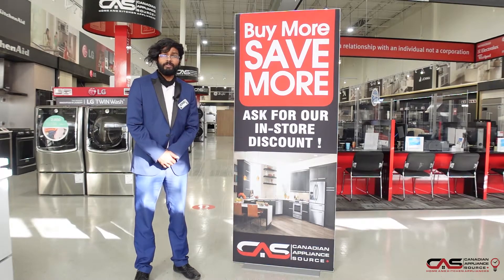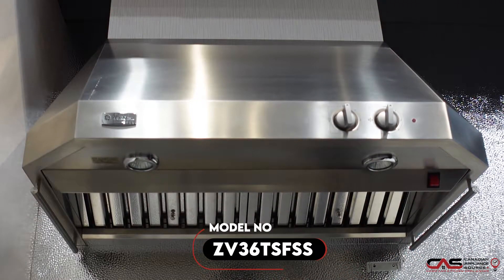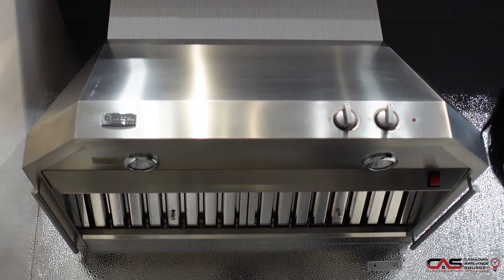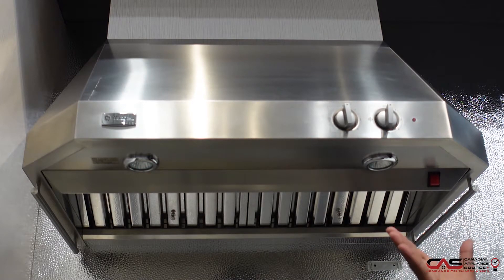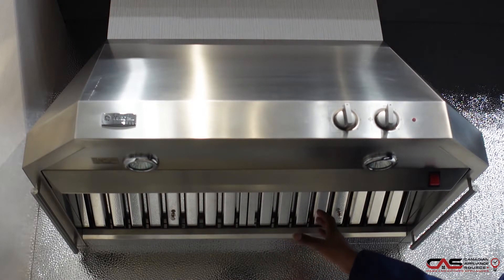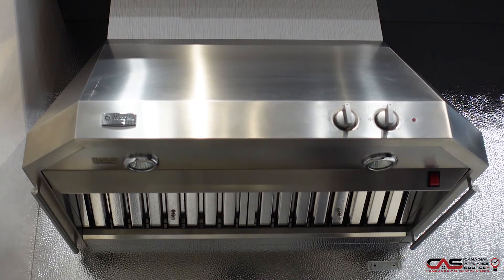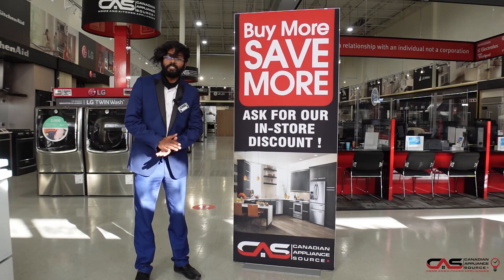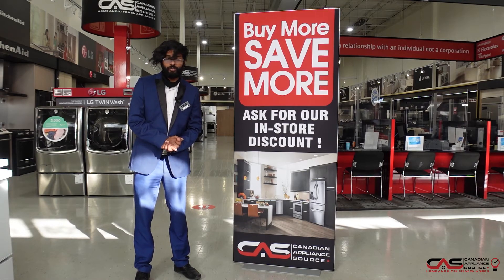Monogram ZV36TSFSS Range Hood Review - One Minute Info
Monogram ZV36TSFSS Range Hood, Canopy, Wall Mounted, 36 inch Exterior Width, 620 CFM, Outside / Ducting, Halogen, Dishwasher Safe Filters, Baffle Filter, Stainless Steel colour Blower Included is brought to you